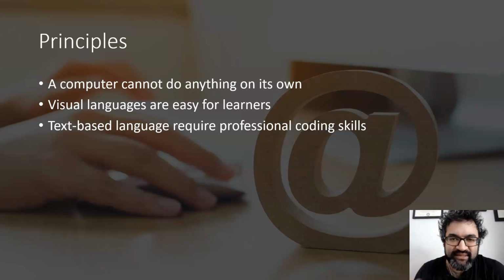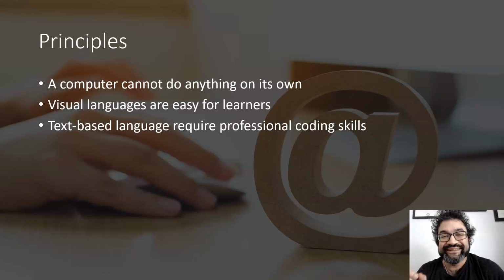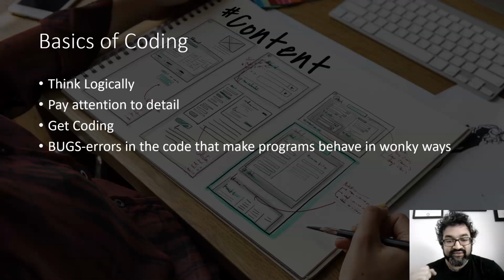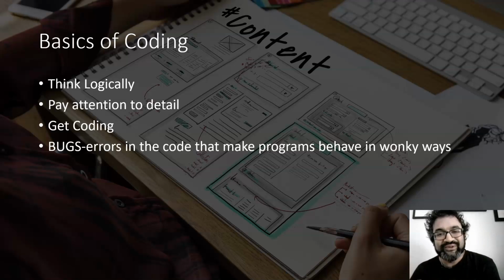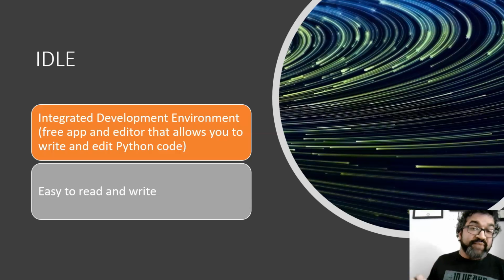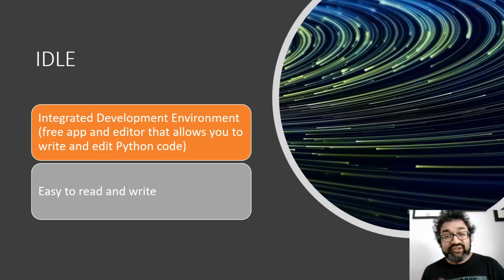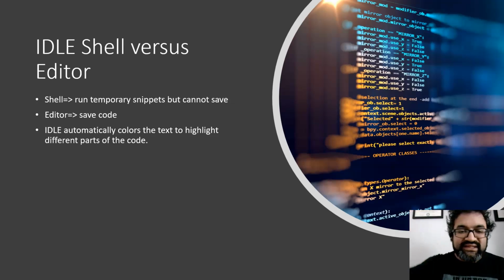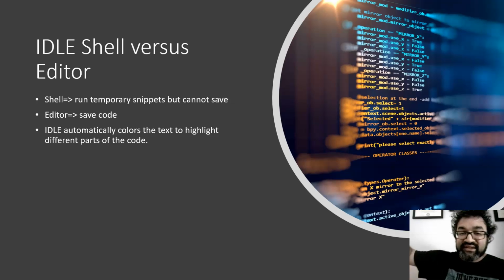Basics of coding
There are so many languages used for data analytics including R and Python.  However, it is important to start from the basics and work our way into complexity and then in other videos I explore these programming languages in more detail.